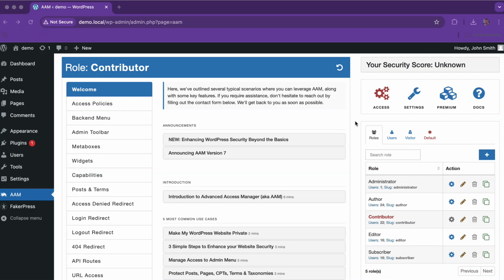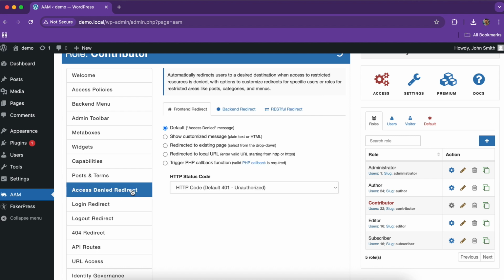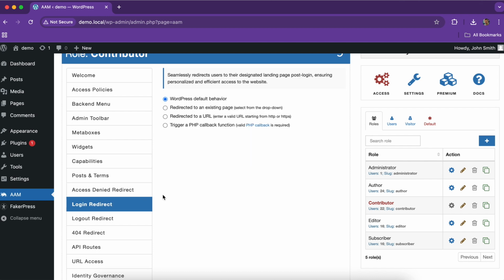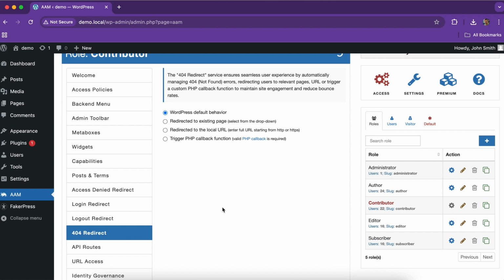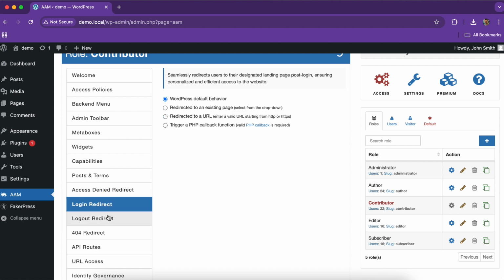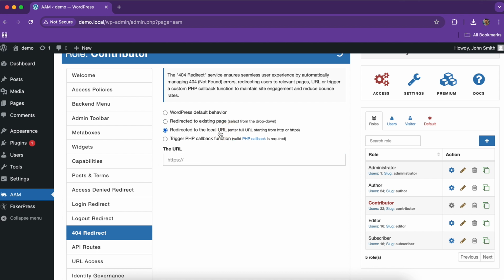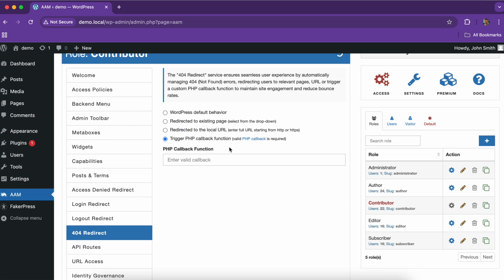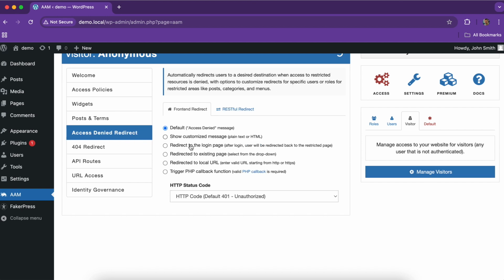Understanding AAM Redirects: Access Denied, Login, Logout & 404 Redirects Explained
In this video, we cover the four main types of redirects available in Advanced Access Manager (AAM): access denied redirect, login redirect, logout redirect, and 404 redirect. Each of these redirects is designed to manage user flow when specific actions occur, such as denied access to protected resources, login, logout, or when a page doesn’t exist.

These redirects share similar functionalities, but the options vary depending on the type. We walk through key features of each redirect, like customizing login destinations, managing user logout workflows, and handling non-existent URLs.

Additionally, we discuss redirecting users to existing pages, local URLs, and using safe URLs for security. Plus, we dive into using custom PHP functions and some additional options for managing visitors and redirecting them to login pages when necessary.

To learn more about WordPress safe URLs, check article.

Watch the video to explore how to fine-tune your redirects in AAM!